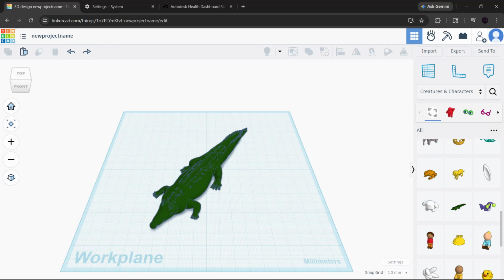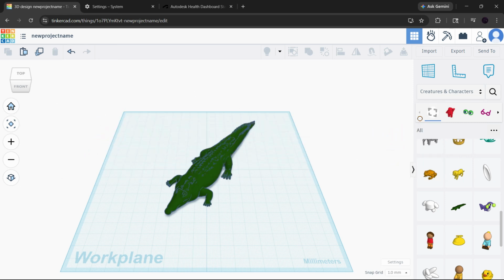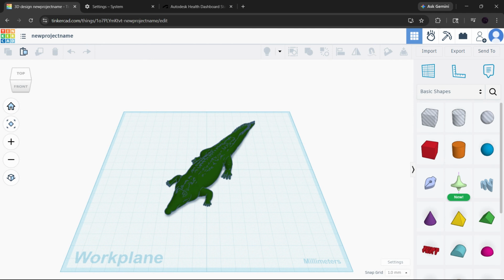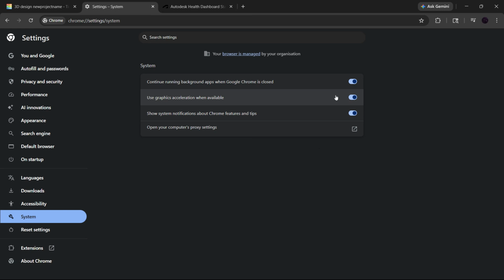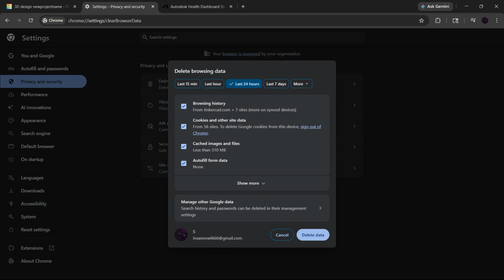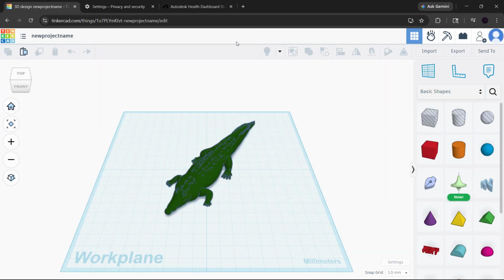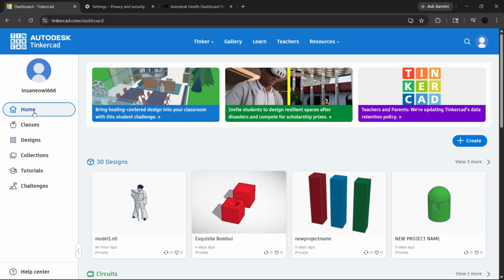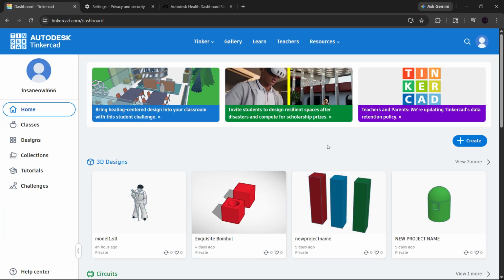Tinkercad An Error Has Occurred (Easy Fix Guide)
Learn how to fix the Tinkercad “An Error Has Occurred” message with simple troubleshooting steps. This guide covers browser refreshes, cache clearing, hardware acceleration, incognito testing, circuit checks, and Autodesk server status.

🕚Timestamps:
0:00 Introduction
0:22 Hard Refresh And Wait
1:03 Enable Hardware Acceleration
1:38 Clear Cache And Cookies
2:14 Test In Incognito Mode
2:53 Check Circuit Logic And Code
3:36 Check Network And Server Status
4:14 Final Recap

✍️What You’ll Learn In This Video:
• How To Fix Tinkercad An Error Has Occurred
• How To Hard Refresh Tinkercad In Chrome And Safari
• How To Enable Browser Hardware Acceleration
• How To Clear Cache And Cookies For Tinkercad
• How To Test Tinkercad In Incognito Mode
• How To Find Extension Conflicts That Break Tinkercad
• How To Check Arduino Circuit Logic And Code Errors
• How To Verify Autodesk Server Status And Network Issues

💡Pro Tips:
• Use a hard refresh before doing anything else, since temporary sync issues often clear immediately.
• If Incognito works, the problem is usually a browser extension, not Tinkercad itself.
• For circuit simulations, always add a small delay inside loops to prevent browser freezes.
• Check Autodesk status before spending time troubleshooting local settings.
• If VPN is on, turn it off temporarily to rule out connection interference.